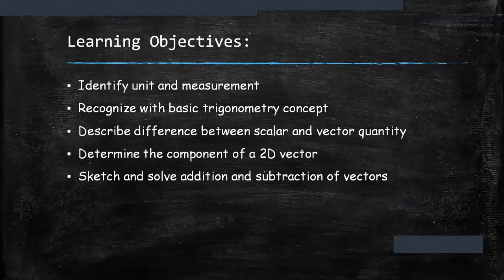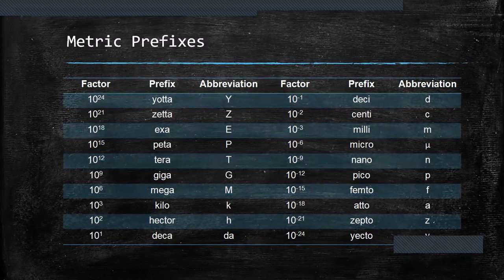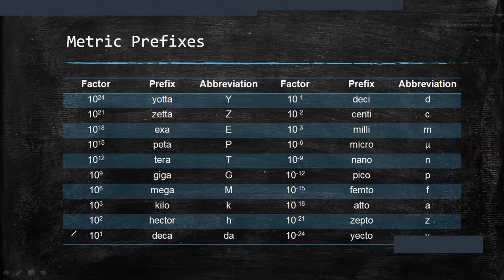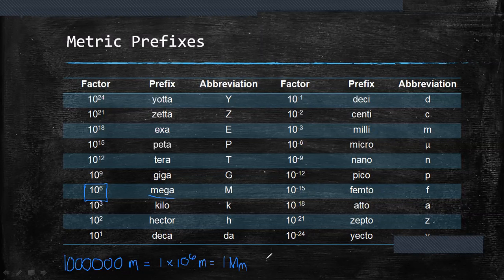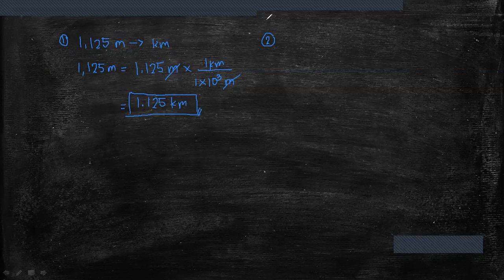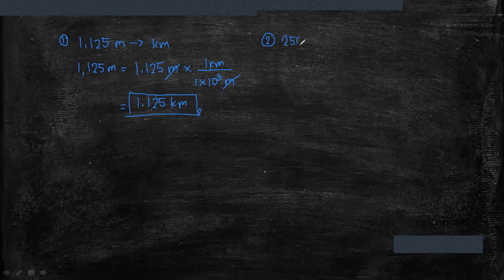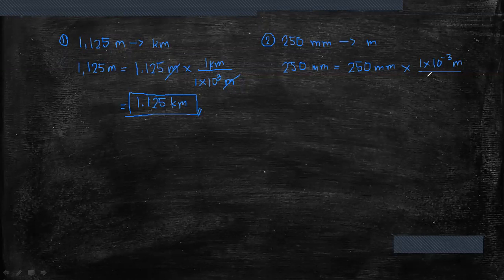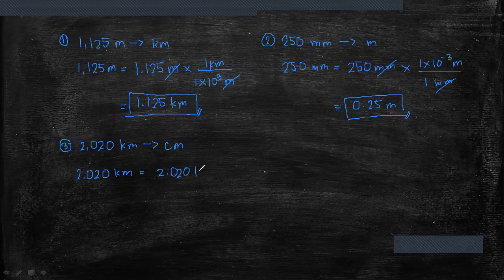Introduction to Physics for Engineers (Part 1)